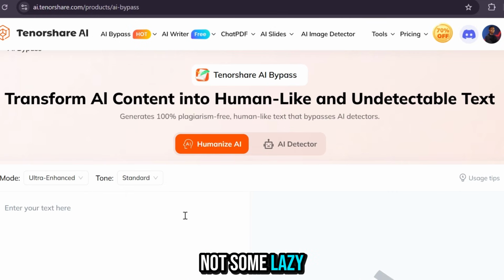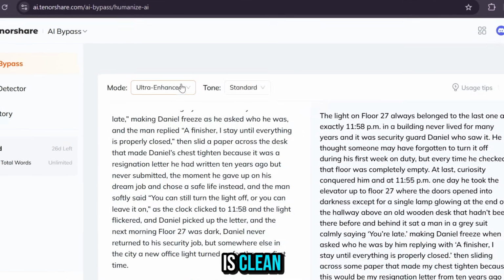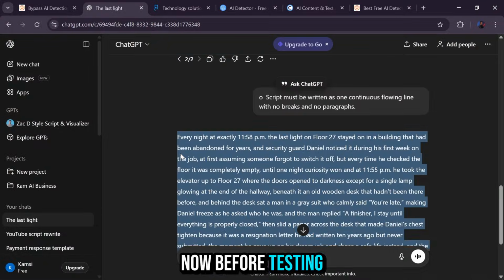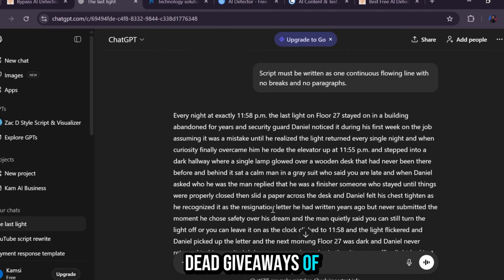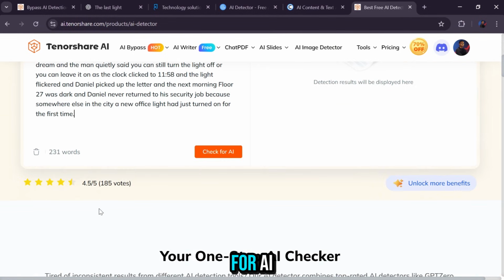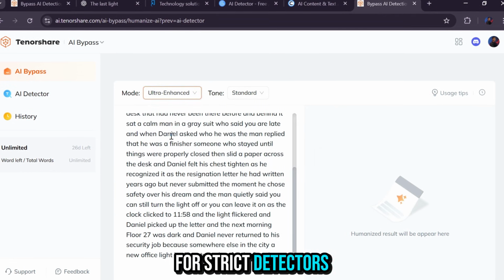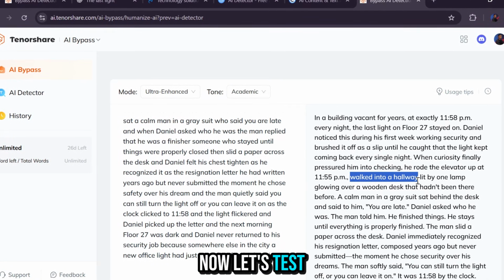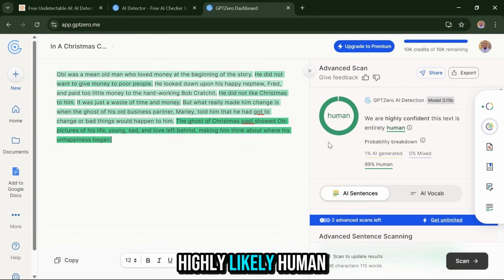This AI Tool Humanizes AI Script So Well It is Undetectable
About Video: In this 2025 review, I take a hands-on look at Tenorshare AI Bypass to see if it can genuinely transform AI-written content into natural, human-sounding text. I break down how the tool works, explore its main features, and run a practical test using a real essay to check its performance against major AI detectors like Turnitin and GPTZero.

If you’re struggling with AI detection flags and need a reliable way to humanize your content for school, work, or publishing, this in-depth test will help you decide whether Tenorshare AI Bypass is worth using.

📁 Free Tools Mentioned:
📌 Tools used or mentioned in this video: